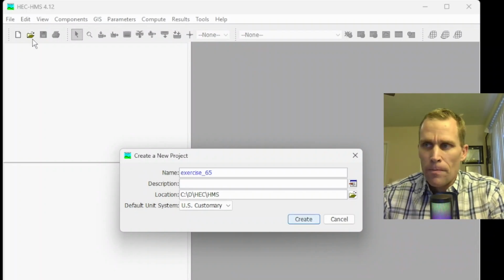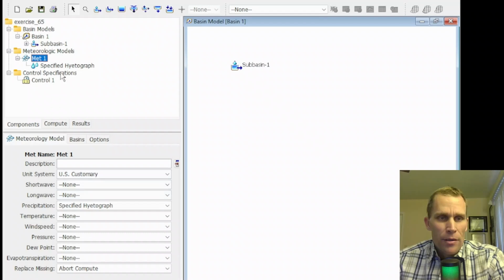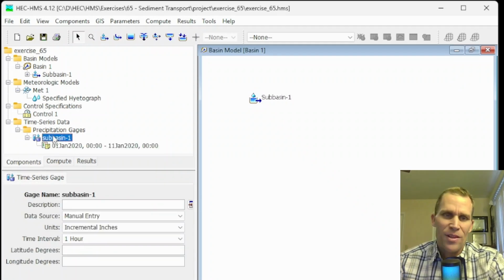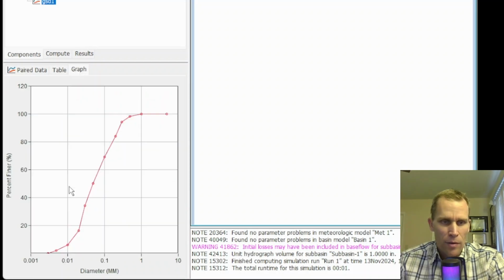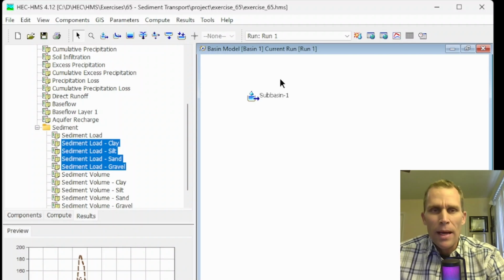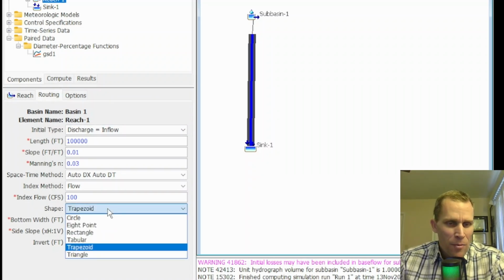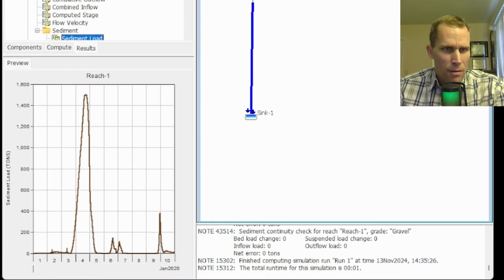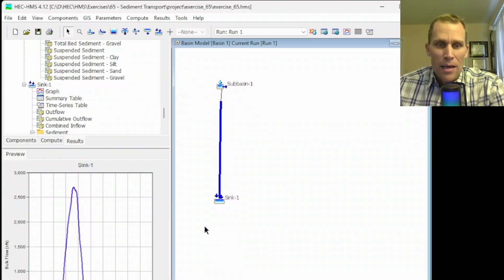HEC HMS Exercise 65 - Sediment Transport